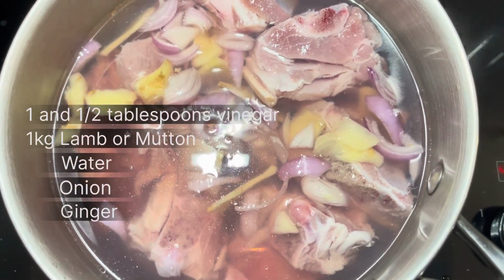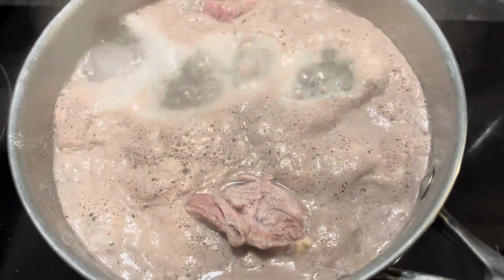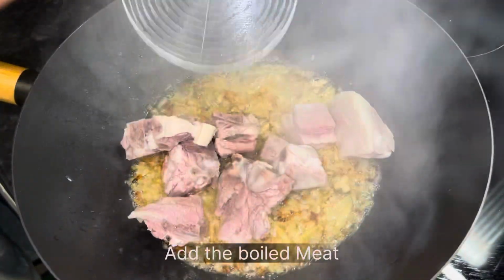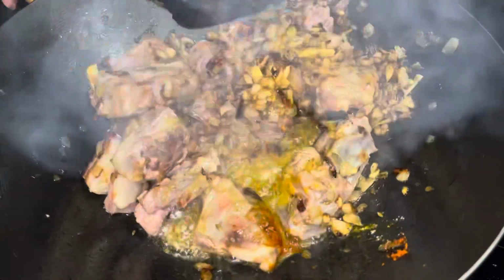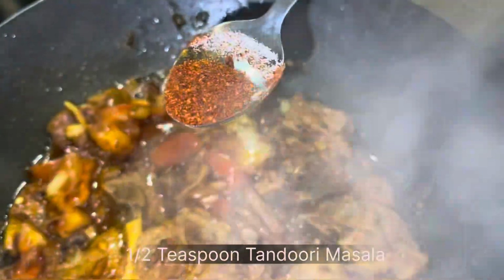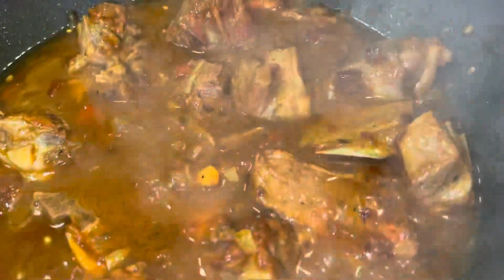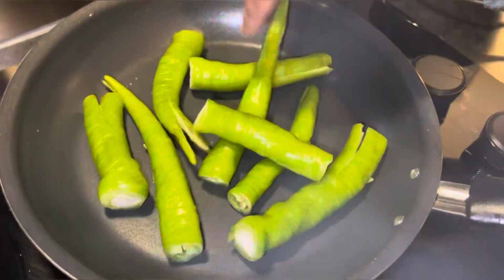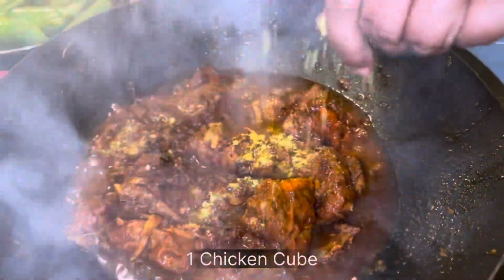Chilli Lamb Recipe |Our Dinner Tonight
A delicious recipe of Chilli Lamb perfect to go with either Rice or Naan Bread. Full of flavours the lamb is juicy and the chillies are Crunch, Sour and toasted! You all have you try it!!!